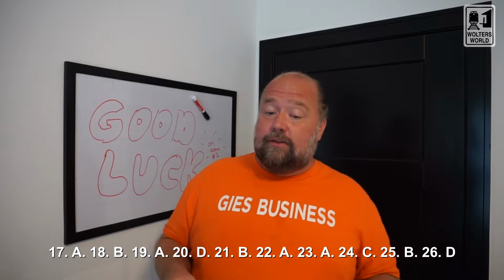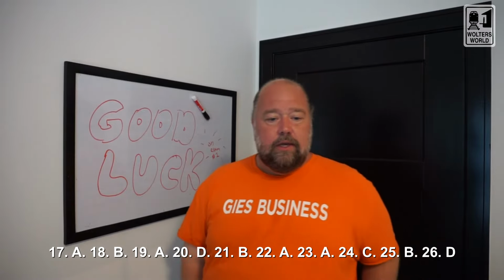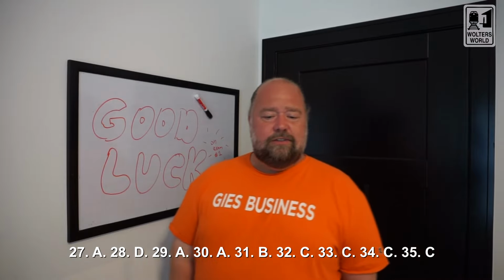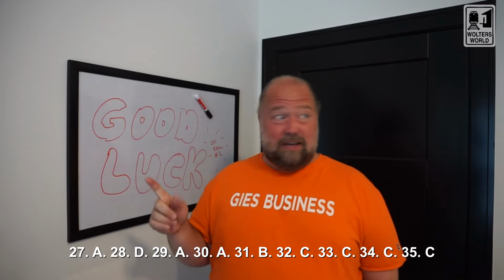BADM 320 Practic Exam 1 Fall 2021 vA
Grab some of the gear we use to film our Professor Wolters videos.

Microsoft Surface: We travel with a Microsoft Surface everywhere we go. I edit my videos on it & use it to backup my pictures and vides while we travel. It’s light and the best travel laptop on the market in my opinion.

Lights: Mount Dog 18’ Ring Light Kit. It will light up your filming space so your videos will look clearer and film better. We started using it and it makes all the difference.

Sony Alpha Camera: We use Sony Alpha series cameras to film our videos. They are compact so you don’t look like a super tourist when you take great pictures and videos while you film on location.

Manfrotto Tripod: We use Manfrotto Tripods. They are compact, travel well, and honestly I would not use another tripod for my nice cameras.